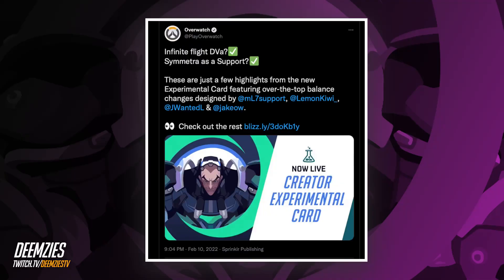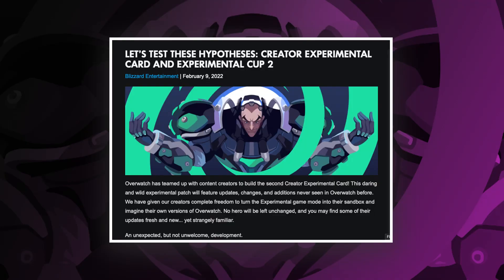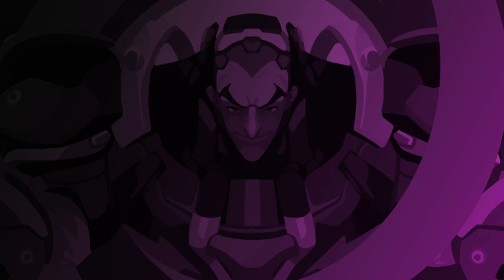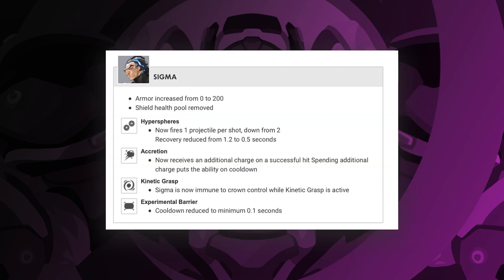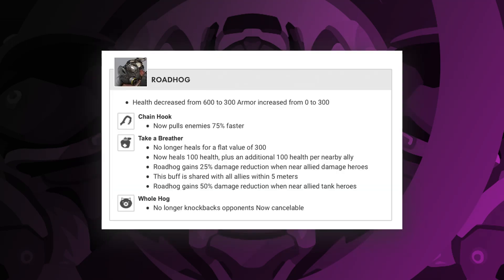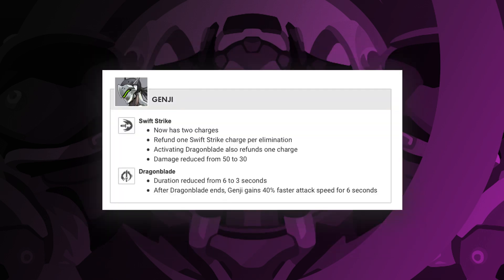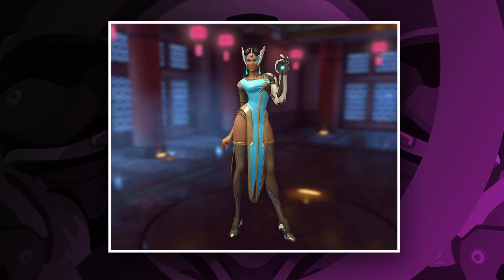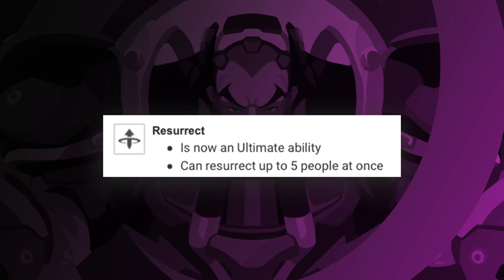Symmetra as support and Mass rez is back in Overwatch!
//** Note: The experimental card was disabled shortly after it went live for bug fixing. it is back up now! **//

Update: The creator experimental card is here! And it definitely is "experimental". Symmetra as a support hero, Mercy can mass rez again and the tanks are taking a huge hit! Watch now and find out more.